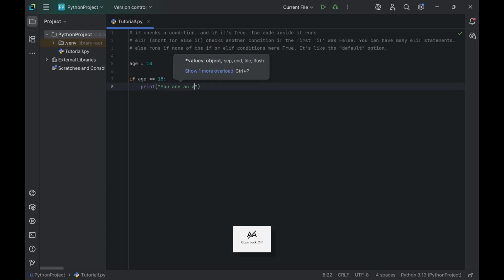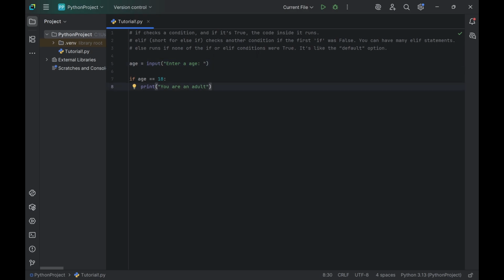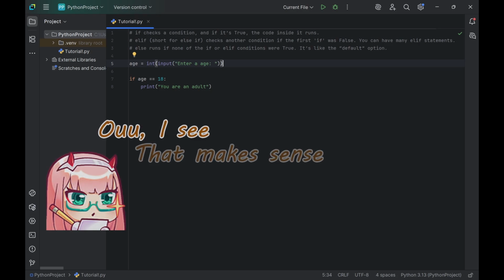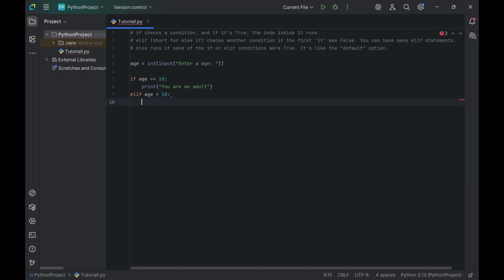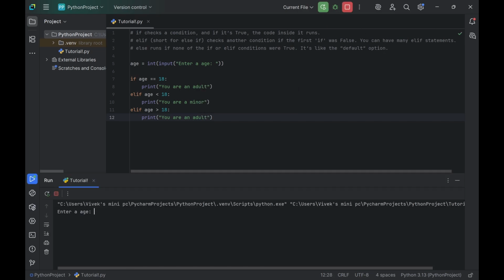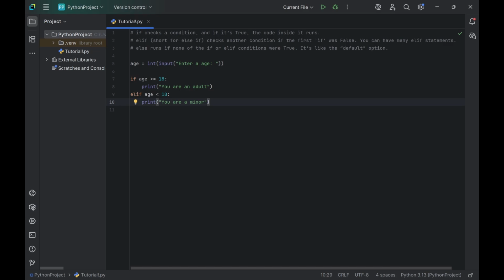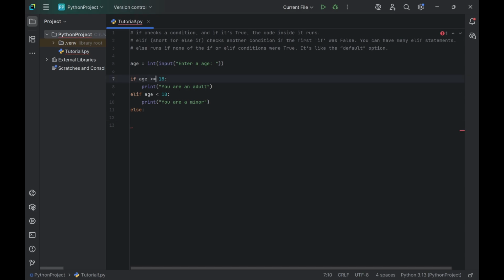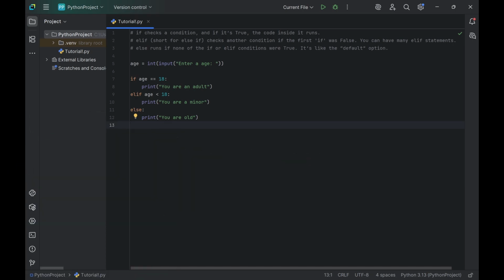Python for 100 Days – Week 2 | if, elif, else Explained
Hello everyone! Welcome to my journey where I’ll be learning Python for the next 100 days — and teaching you everything I learn along the way!
Whether you’re a complete beginner or just want to refresh your skills, join me as we learn Python together!

📅 This is Week 2: We’re diving into if / elif / else statements.